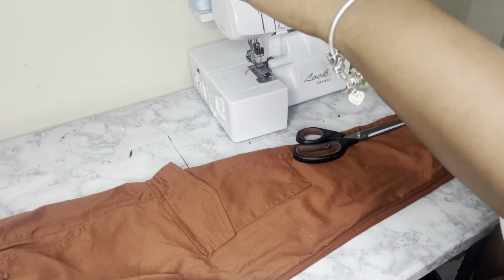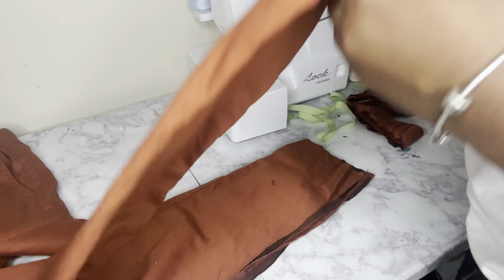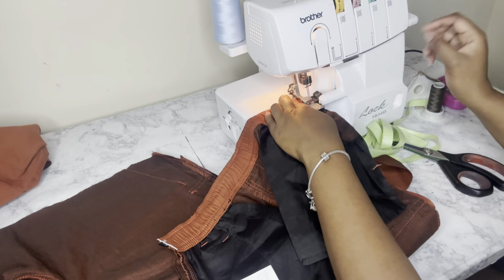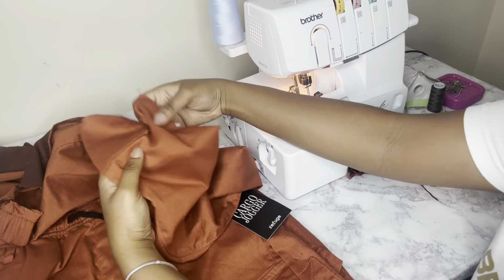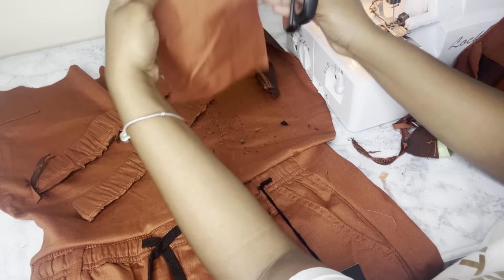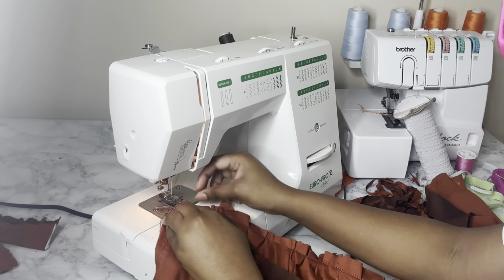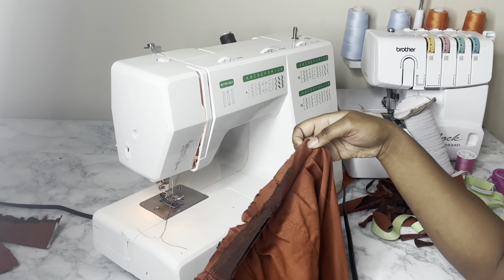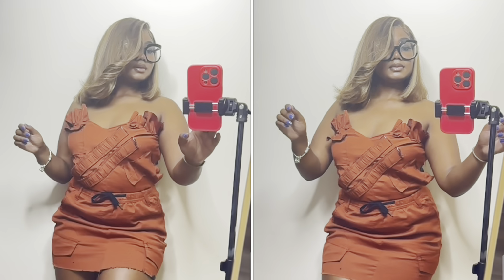How to turn jeans into a dress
Hey, HoneyBuns! Today on Honeybuntv we will be transforming a pair of "too-small" jeans into a dress. Grab your scissors and get ready!
Things you'll need :
- Jeans
- Measuring tape
- Scissors/ sewing pins